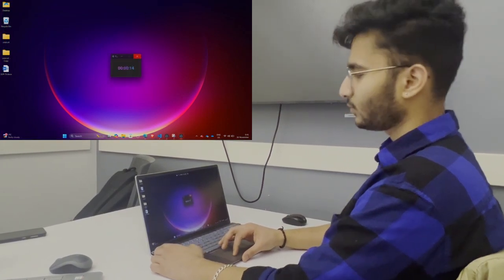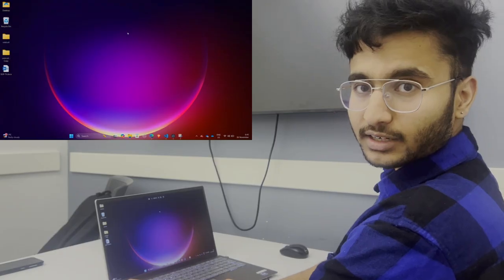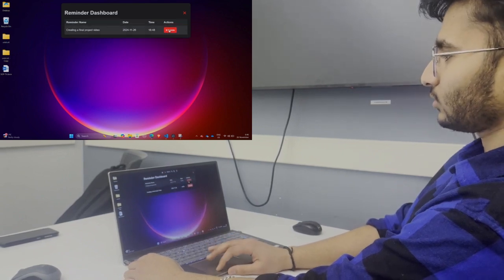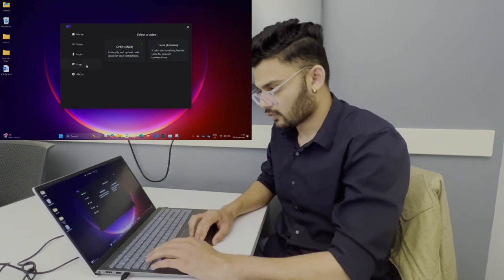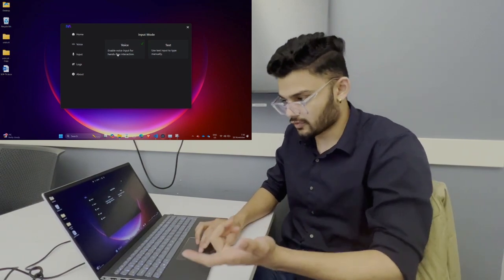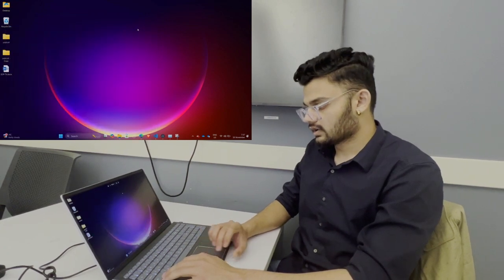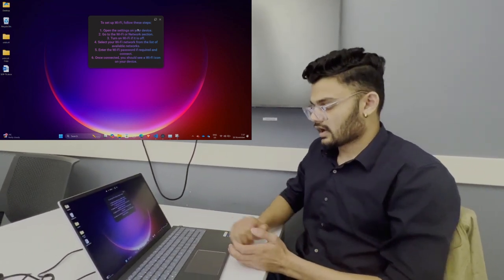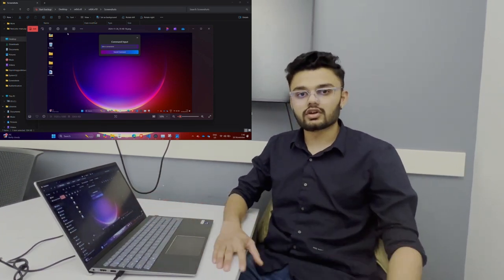DemoVideo_Lad_Aryan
TPJ 655 Capstone Project